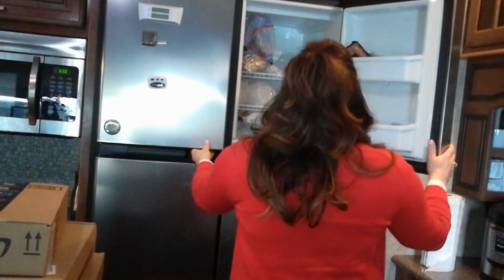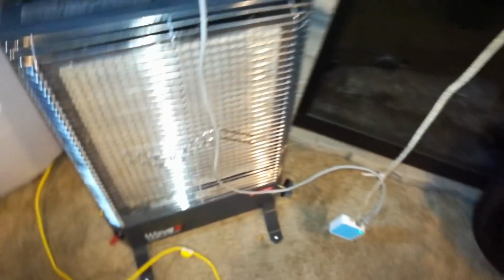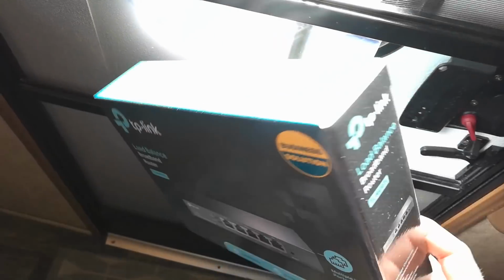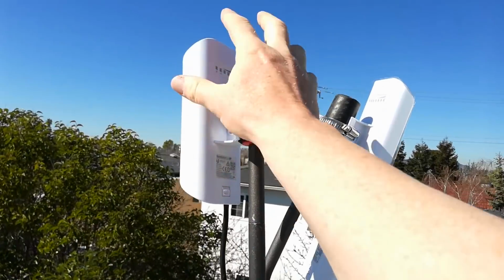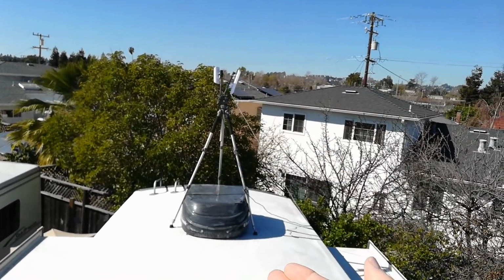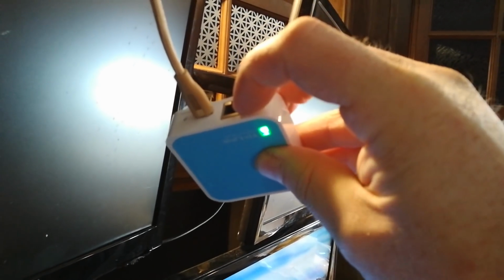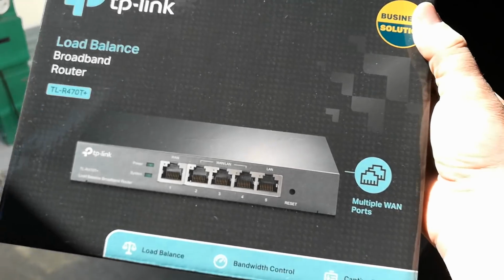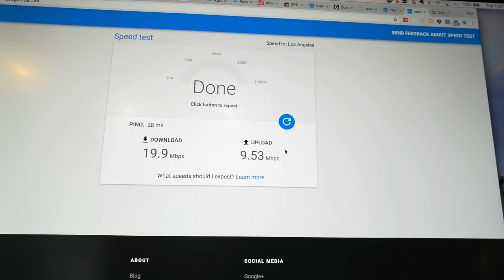Cheap Wifi Ranger alternative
TP-Link Load Balancer
Ubiquiti Nanostation loco M5 (5ghz)
TP-Link travel router

My favorite electric unicycle retailer in the USA (I have inmotion V8, but I recommend ordering the Solowheel Glide 3)

STEPS FOR FANS TO SUPER FANS:

WOULD YOU LIKE TO PLAY A GAME?

Level 2:  CLICK LIKE

Level 3:  Leave a Comment - (BAYWARD LOVES THIS!)

Level 5: Share a Bayward video link somewhere on the Internet recomending his videos.  (forums, another youtube video comments section. Leave a comment on a Bayward video of what you shared.  Your name will appear in the credits of Bayward's videos as a Level 5 supporter.

Level 6:
(WARNING -- APPROACHING CRITICAL MASS -- SUPER FAN LEVEL)

Want access to extended content? Good human beings can show support for $1 and to support this CONTROVERSIAL independent creator and get access to HOURS of extended content updated regularly.

MR HEATER BUDDY
NEWPORT P9000 PROPANE HEATER

I PUT A LOT OF TIME AND EFFORT INTO MY VIDEOS TO MAKE THEM ENTERTAINING AND INFORMATIVE.  I OFTEN SPEND UP TO 6 HOURS ON A SINGLE 6 MINUTE VIDEO!